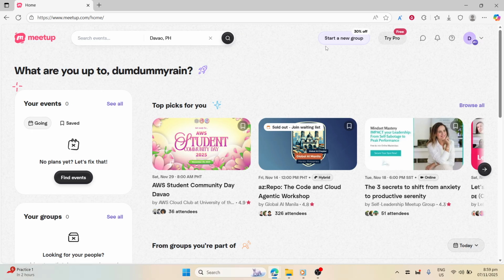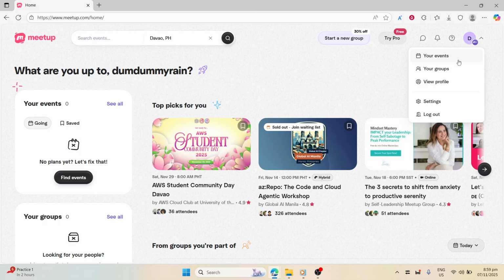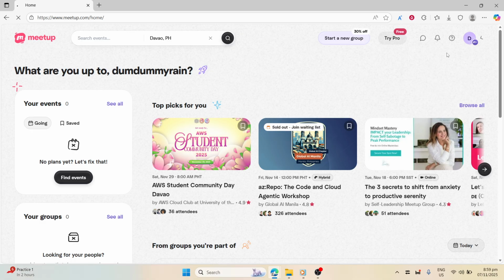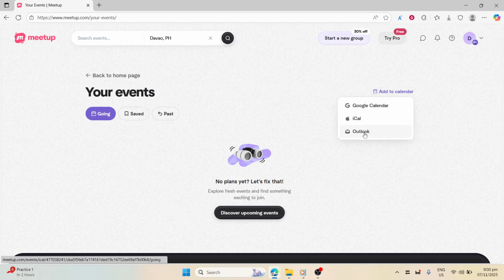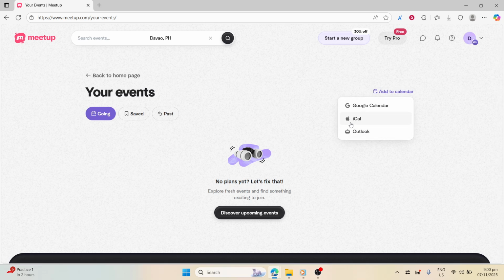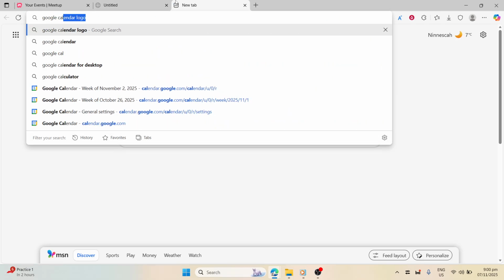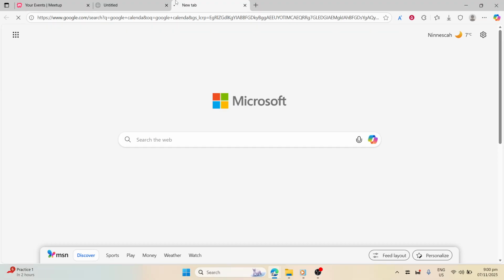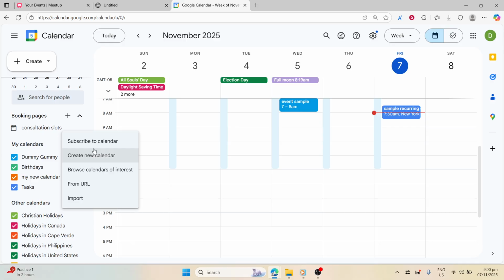How To Sync Meetup With Google Calendar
Learn how to sync Meetup with Google Calendar to keep your events organized and manage your schedule effectively! 📅🔗